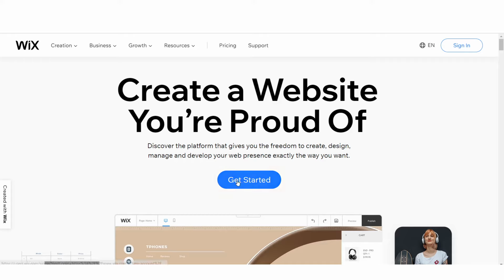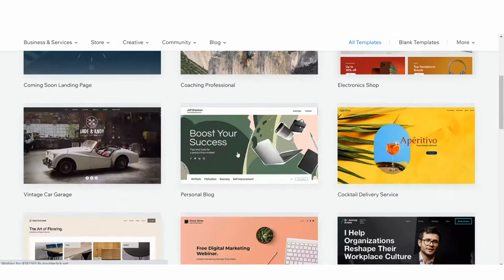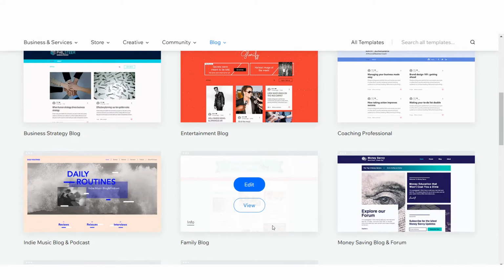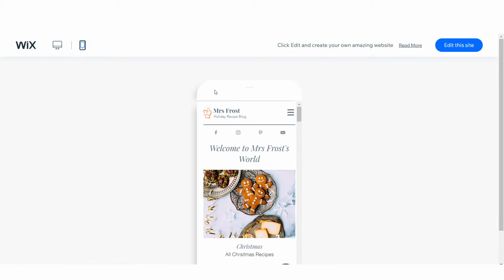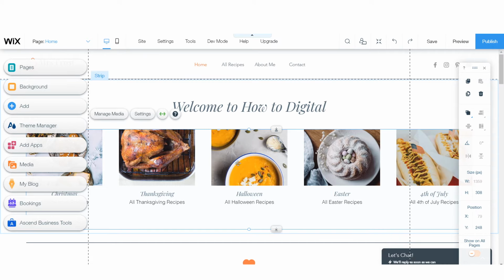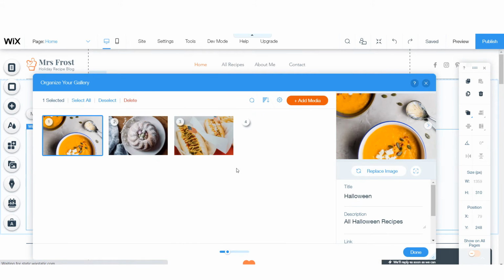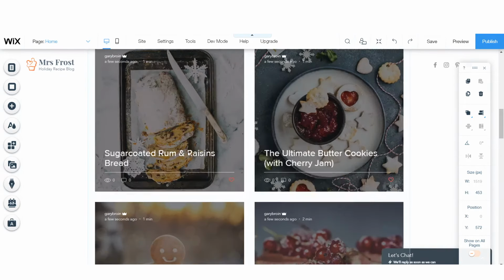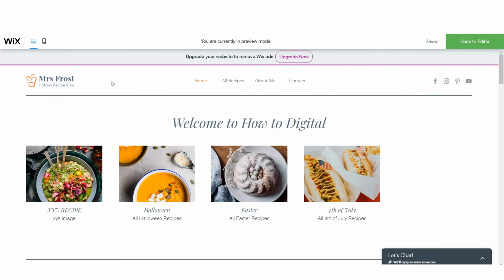BEST Free Website Builder for Blogging (Create a Blog 2025)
Learn about the BEST Free Website Builder for Blogging (Create a Blog 2025)

In this video I show you the best website builder for blogging. Do you want to create a blog? In this simple video I show you how you can create a blog using the wix website builder. This website builder allows you you to make your own blog website within a few minutes by using the wix website templates.